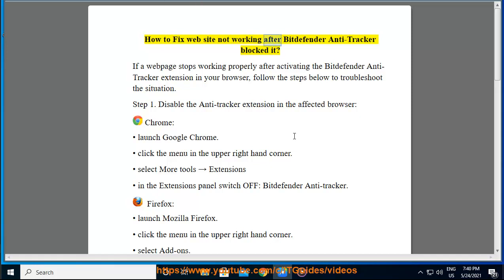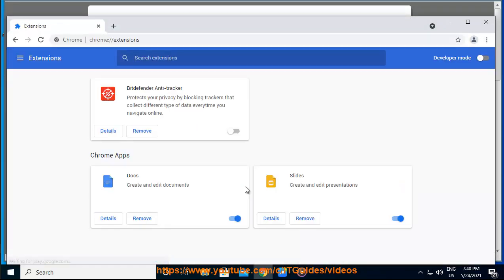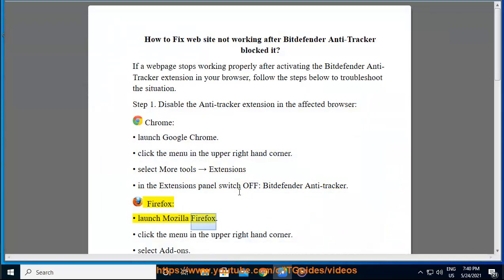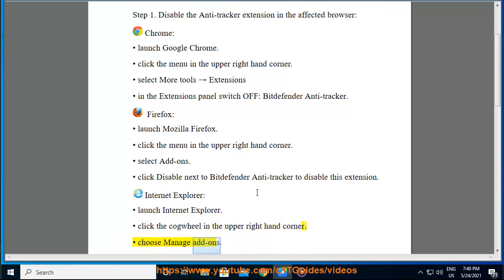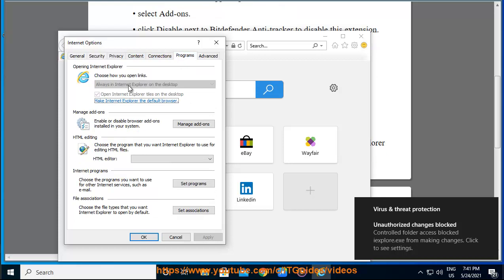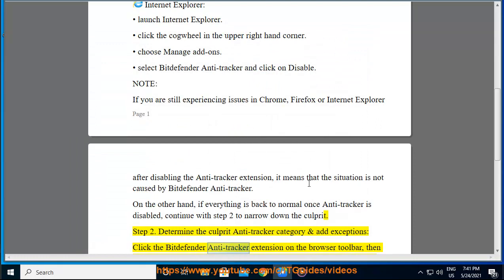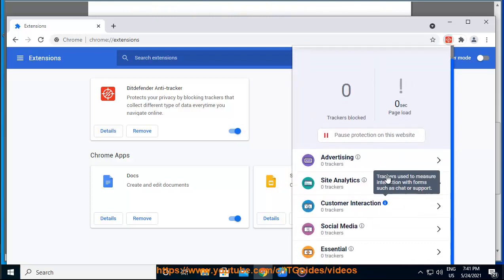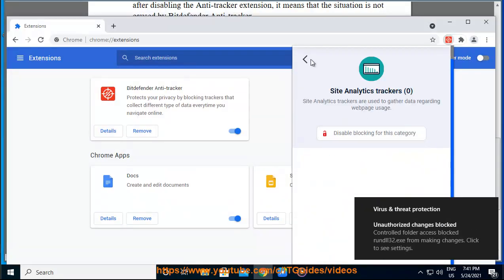Fix website not working after Bitdefender Anti-Tracker blocked it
Here's how to Fix website not working after Bitdefender Anti-Tracker blocked it. Hit & get started w/ Bitdefender later.